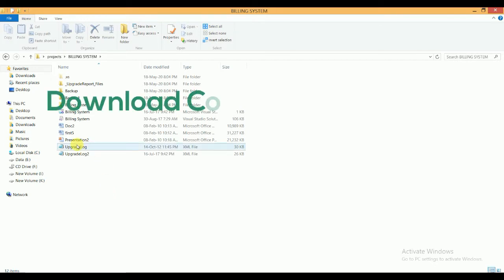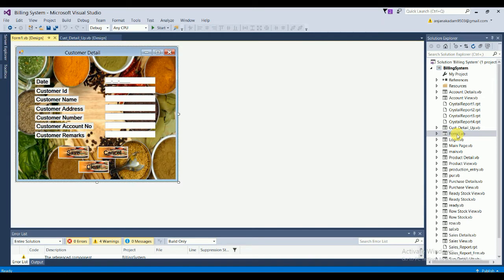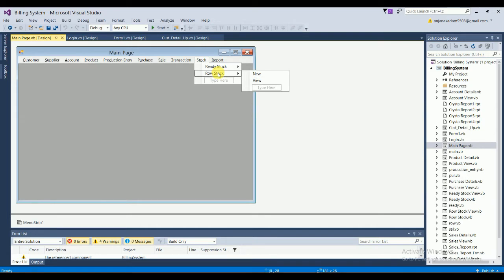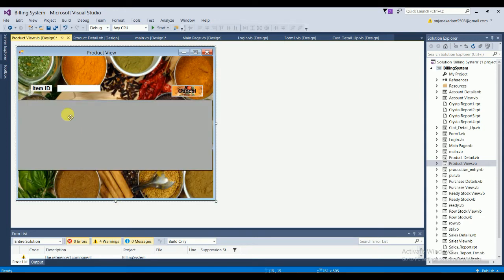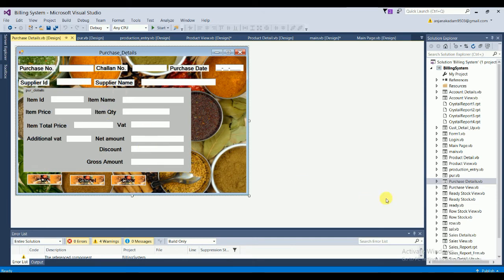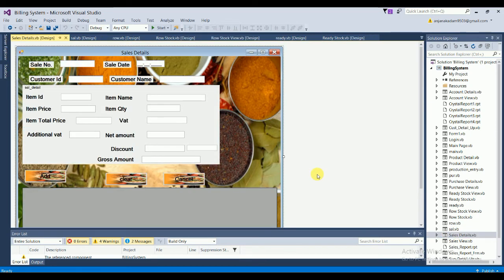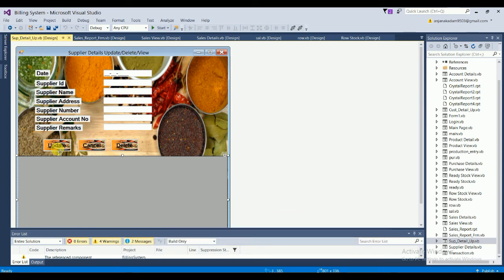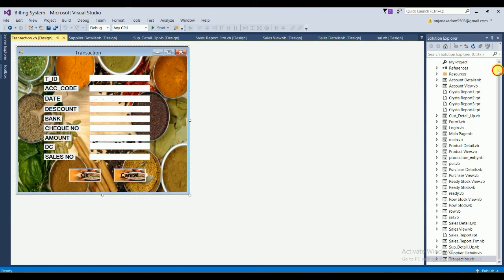VB PROJECTS | Billing system project in vb.net with source code | vb.net projects with documentation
VB PROJECTS FOR STUDENTS
VB.NET PROJECTS
VB MINI PROJECTS
VB APPLICATION PROJECTS

About Video-  In this video i will shows VB PROJECTS | Billing system project in vb.net with source code | vb.net projects with documentation